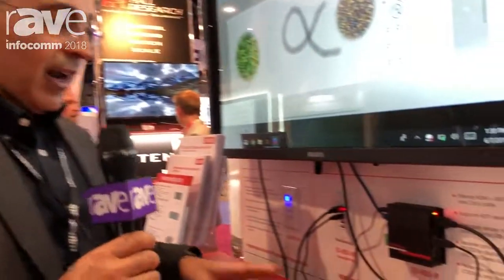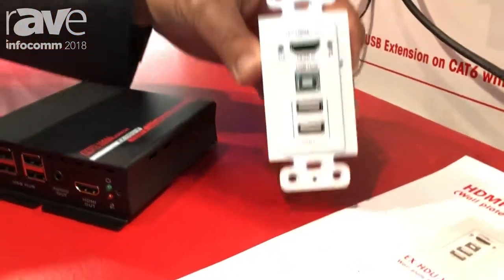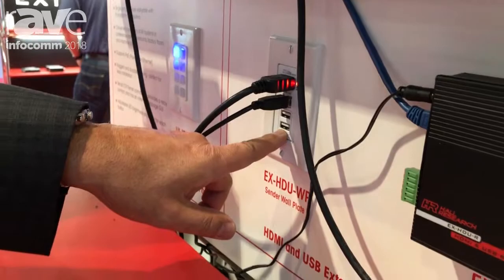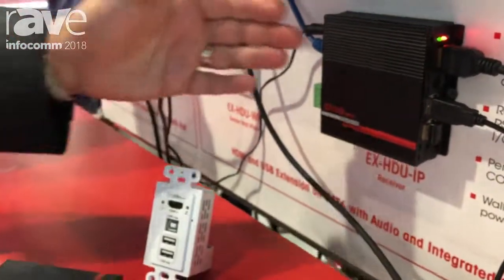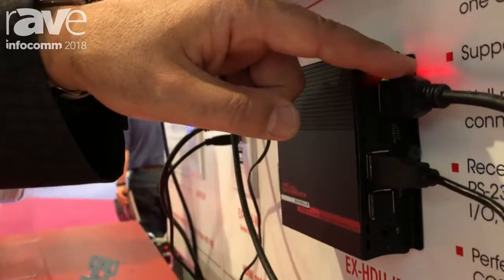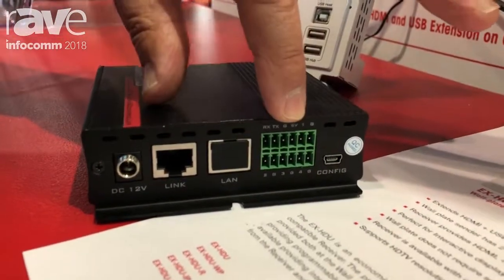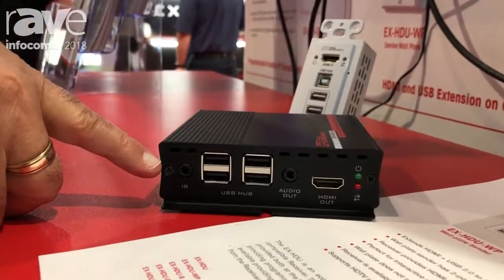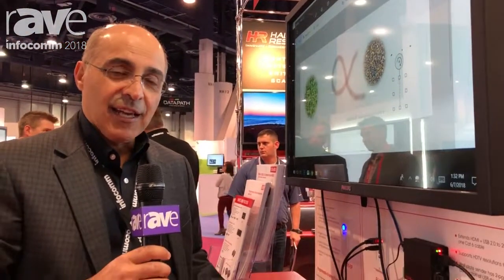InfoComm 2018: Hall Research Shows the WX-HDU HDMI and USB Extender in Wallplate Format